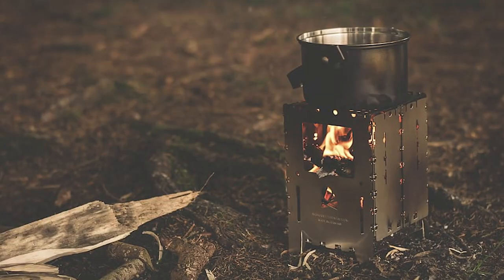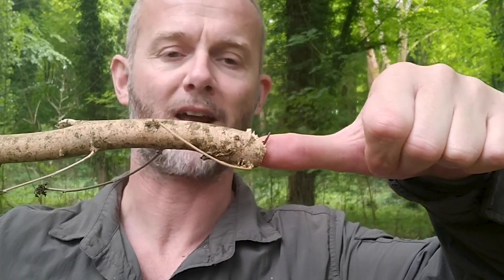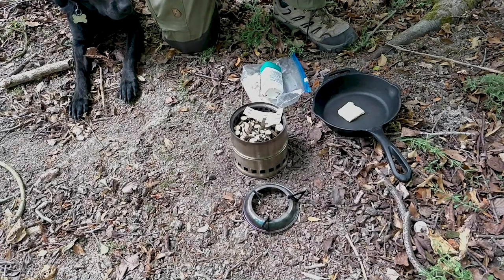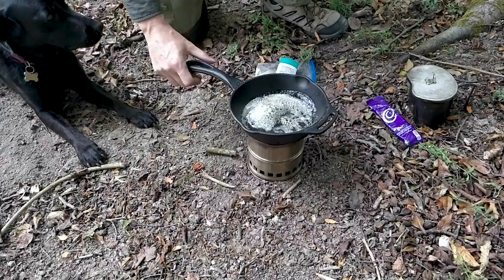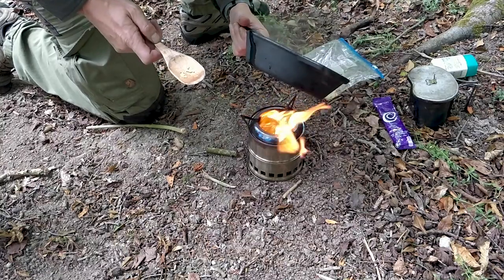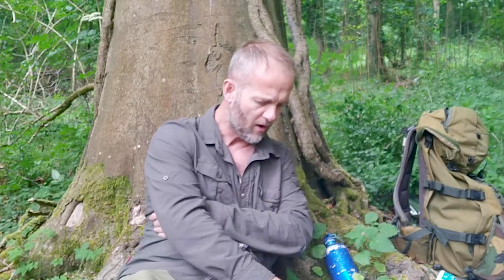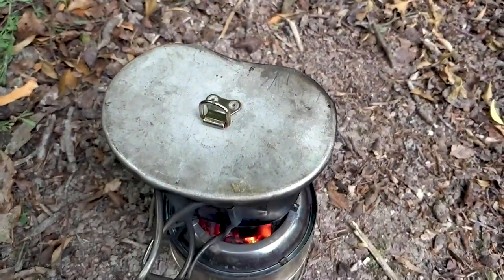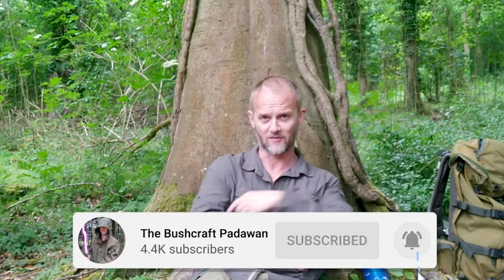OHUHU WOOD Burning Camp STOVE | Get It Right!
In this video I provide an insight into the CORRECT way to load your Ohuhu wood gasifier stove (the same principle also extends other wood gasifier stoves), to enable you to have a more efficient, economical and effective burn.

0:00 Intro.
01:10 Wood gasifier stoves Vs Twig stoves.
02:14 How a wood gasifier stove works.
05:10 Loading the Ohuhu stove correctly.
08:05 Preparation is key!
09:03 Lighting the stove.
10:54 Cooking on the stove.
15:36 The taste test.
19:38 Boiling water.
20:54 Little if any ash remaining.